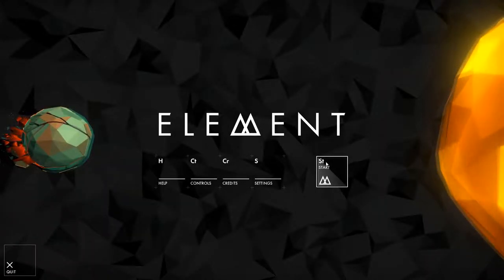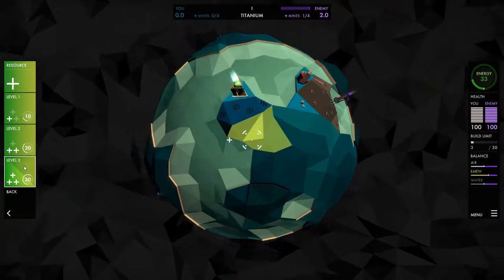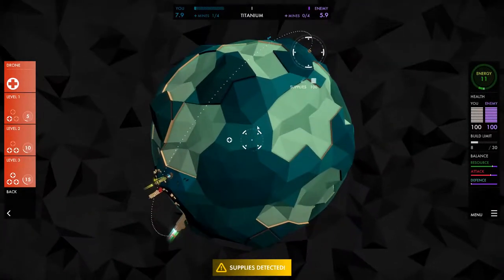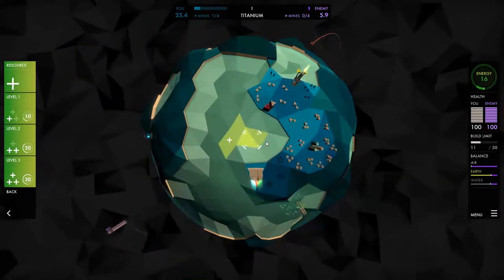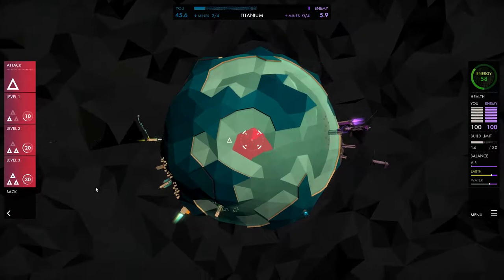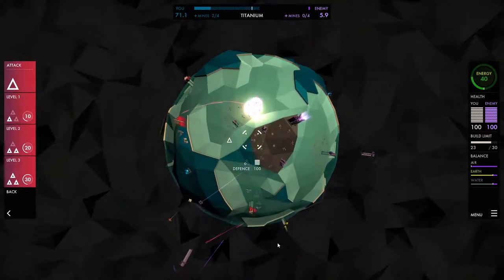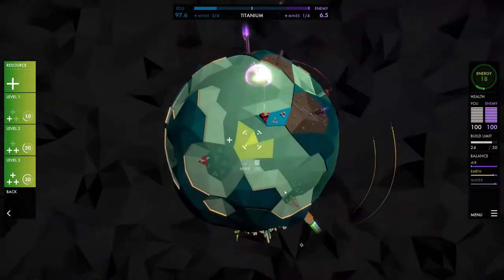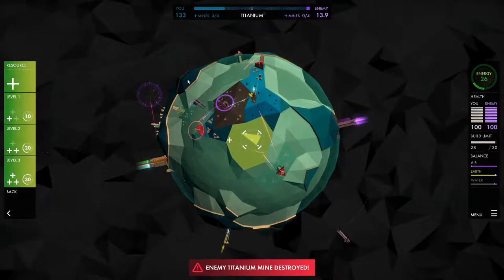Let's Play: Element - A Game Review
Today we are going to take a look at Element. This real-time strategy game promises simple and quick strategy gameplay for people who like strategy games but don’t have the time to spend hours playing them in simple yet charming graphics. Whether it can deliver on this promise is the question we will try to answer today.